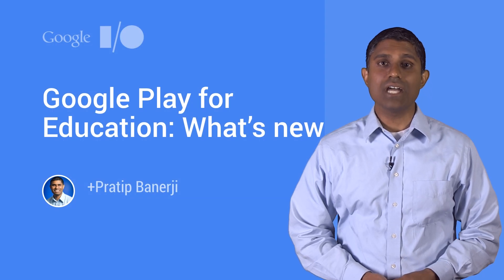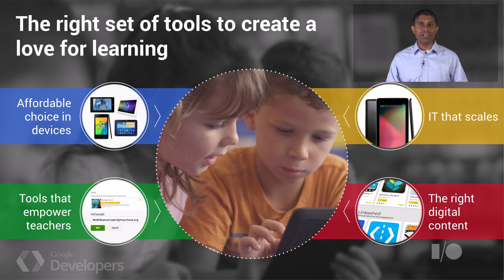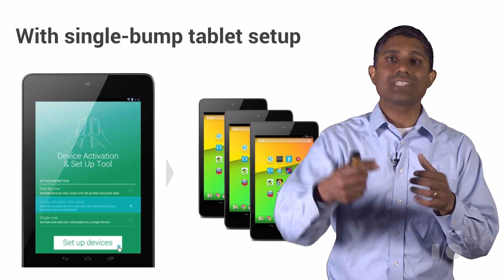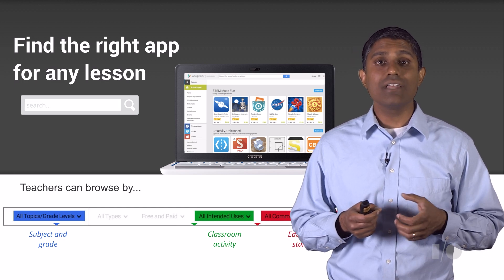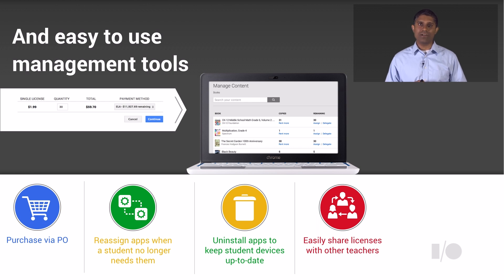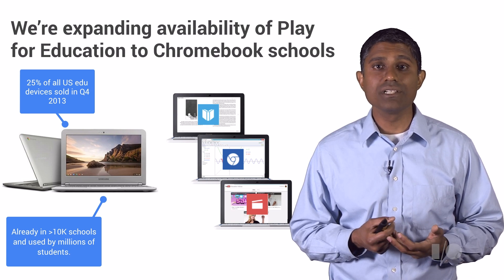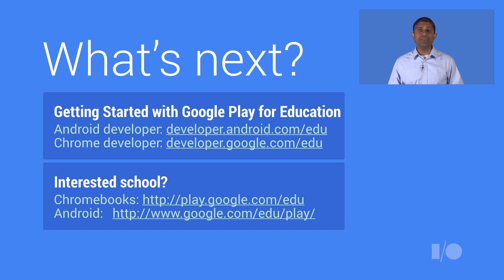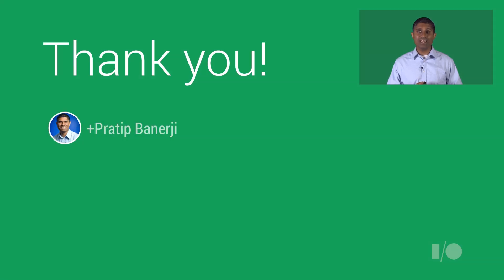Google Play for Education: What's new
Learn about the vision and philosophy behind creating Google Play for Education, how it works, and the latest announcements.